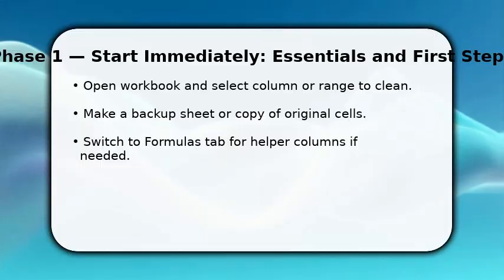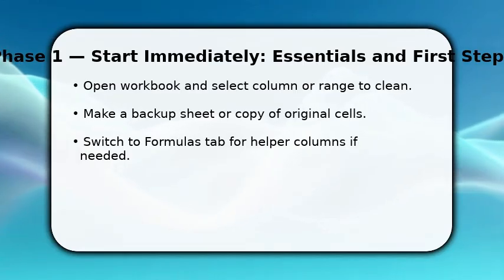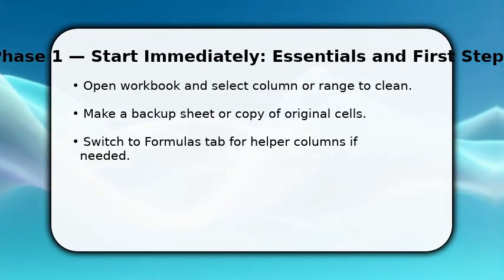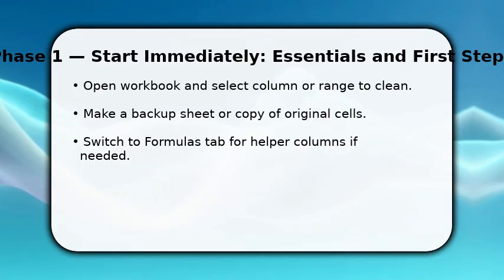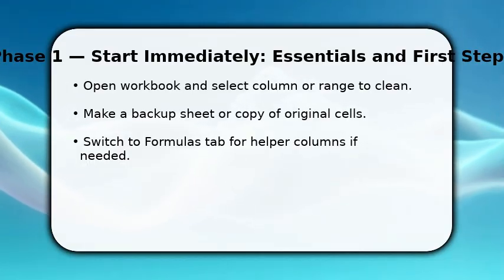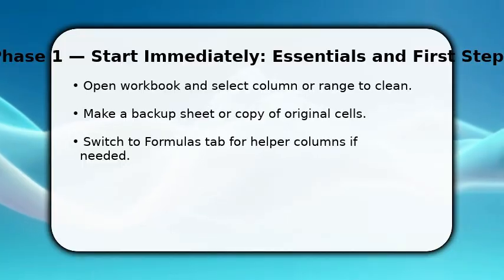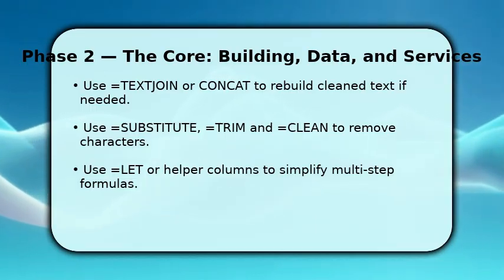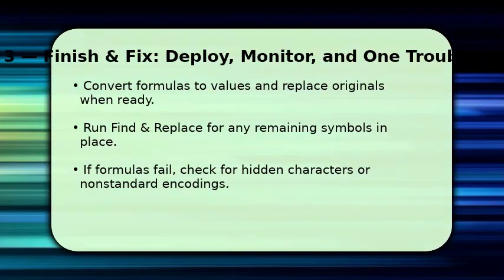How to Remove Numbers and Special Characters in Excel - Step by Step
How to Remove Numbers and Special Characters in Excel - Step by Step | 🔒 Surfshark VPN Deal — Stay private and secure. $1.99/mo + 3 Months Free ▸

Learn the essential steps to cleanse your Excel data by removing unwanted numbers and special characters. This video guide provides a clear, step-bythy approach for users of all skill levels.

Excel, clean sheet, remove digits, special chars in excel, data cleansing, step-by-step process, excel tutorial

.NET, ExcelTips, DataCleanup, RemoveSpecialCharsInExcel, StepByStepGuide